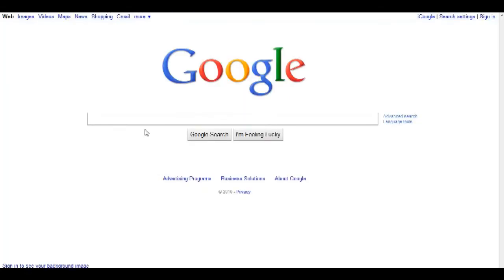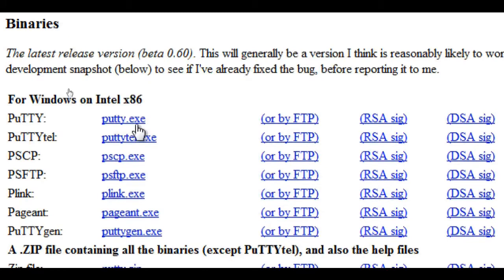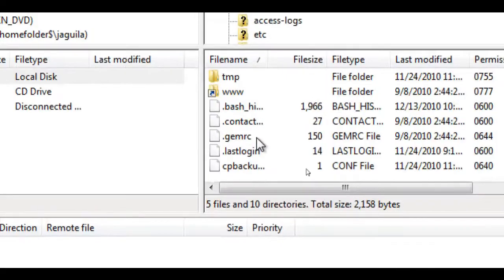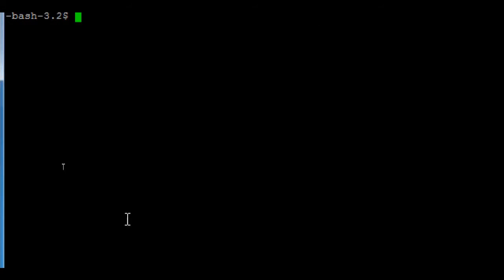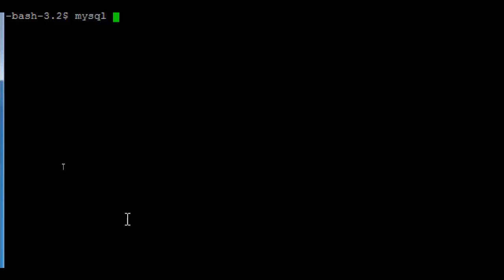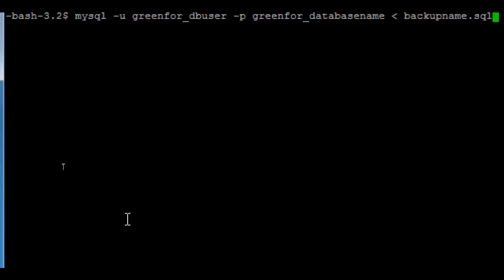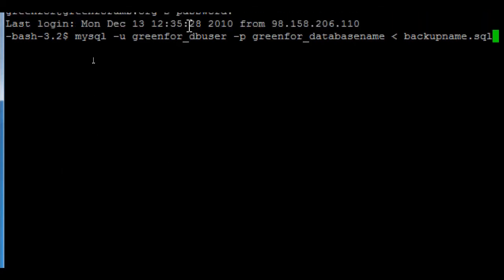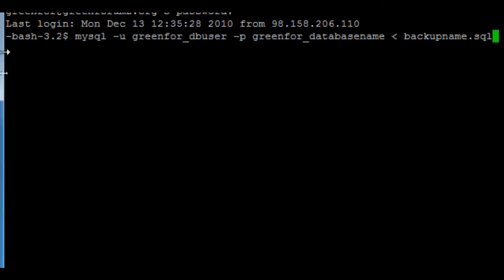vBulletin - Restore MySQL Database via SSH Putty Client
Tutorial on how to restore your MySQL Database via SSH Putty Client